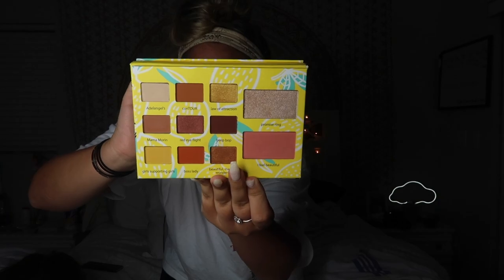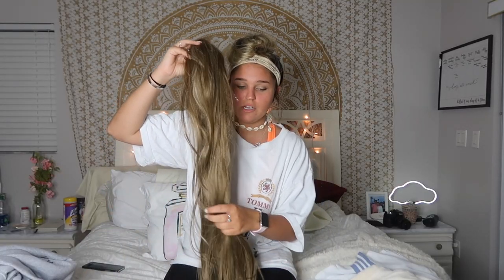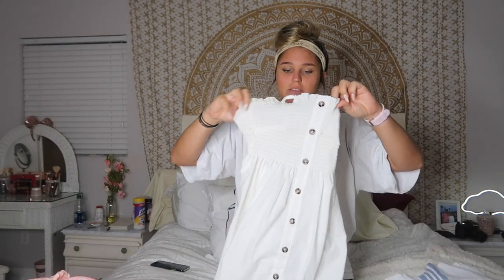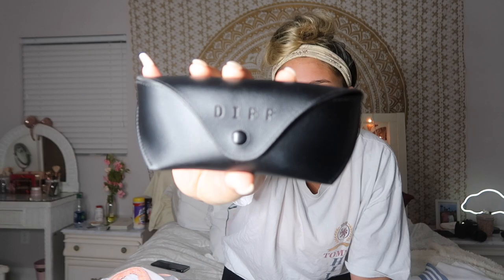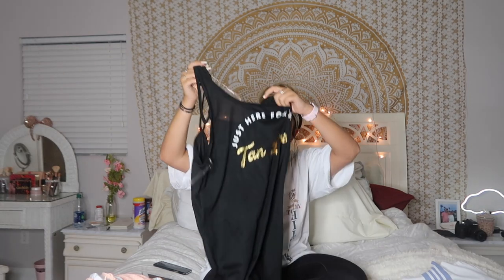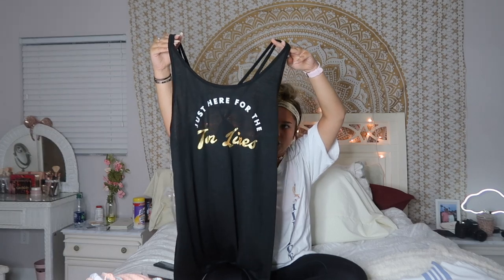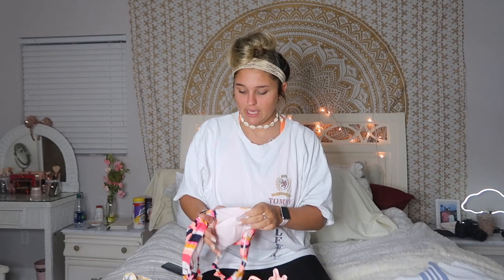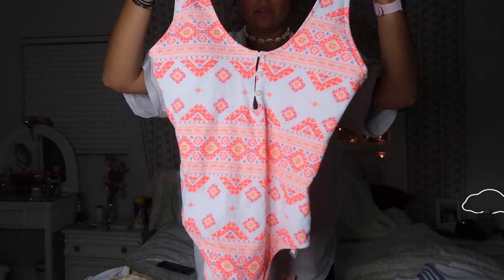HUGE Summer Haul!! | Natalie Nicole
Hey y'all, heres my HUGE Summer Haul!
I know I know I went a little crazy but hey at least I will look cute, right?

Here is everything I bought -

Pony Tail

Shell choker necklace

Clear fanny pack

Tan lines coverup